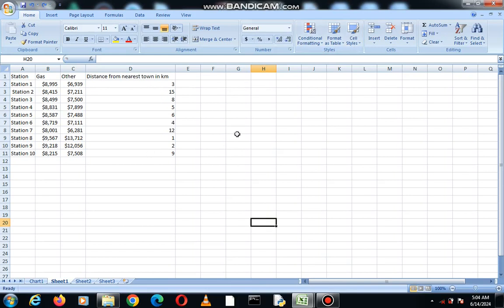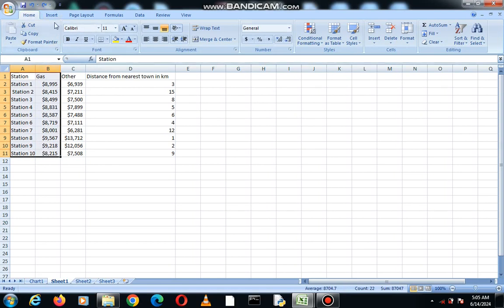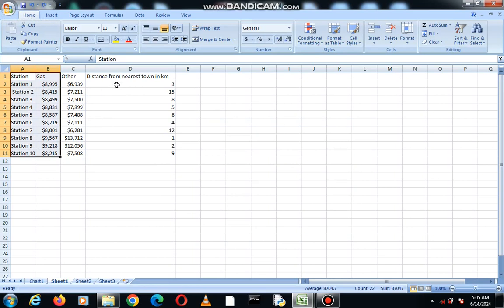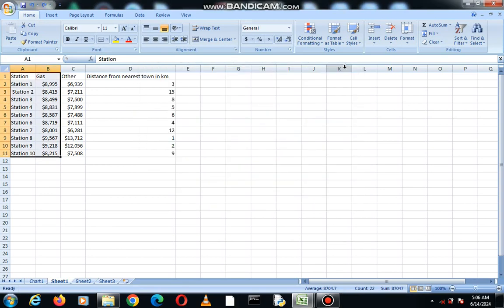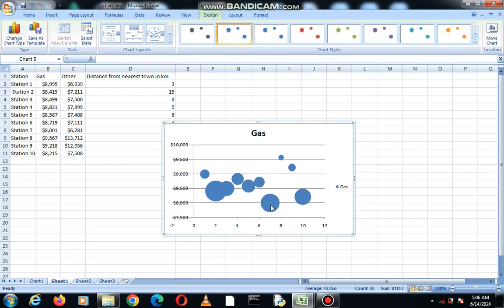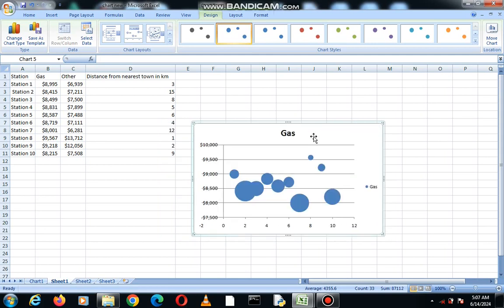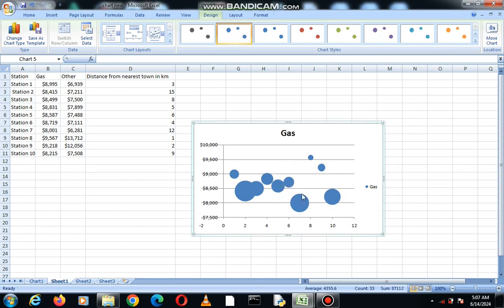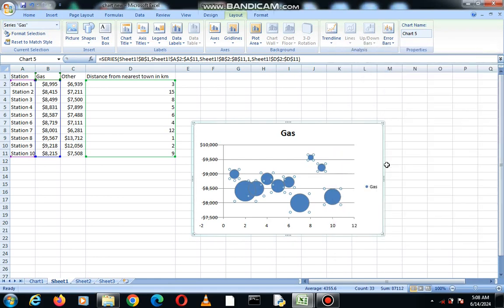How to create a Bubble plot chart in MS Excel. EXPLAINED!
Bubble plots are done with three different variables. This video explains how to do a bubble plot